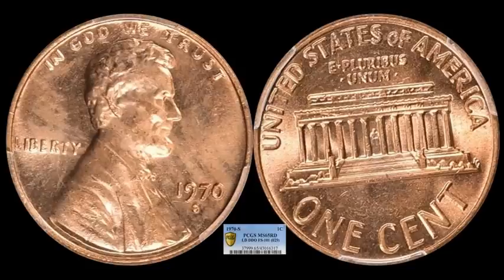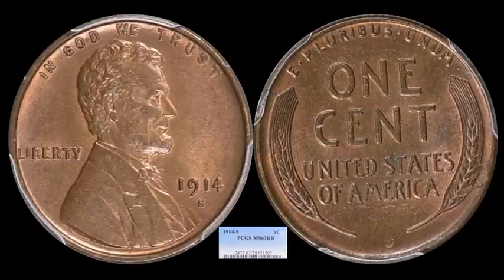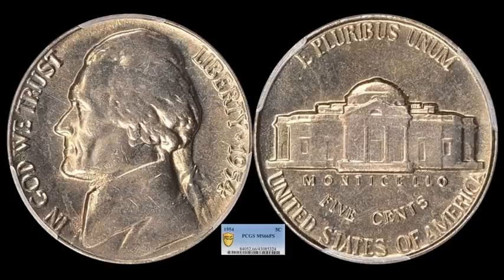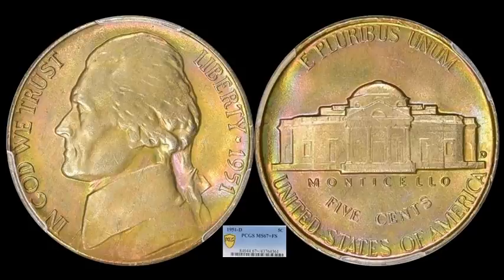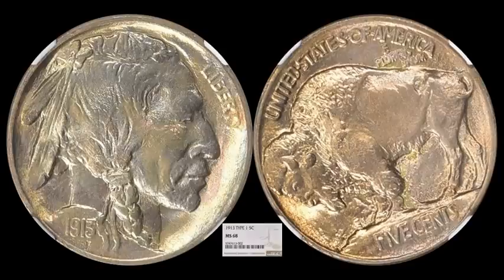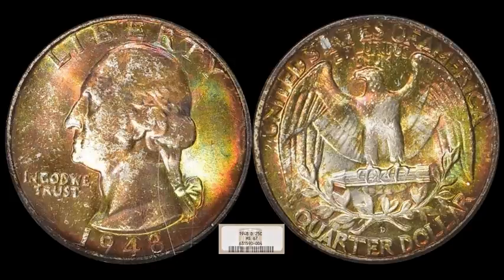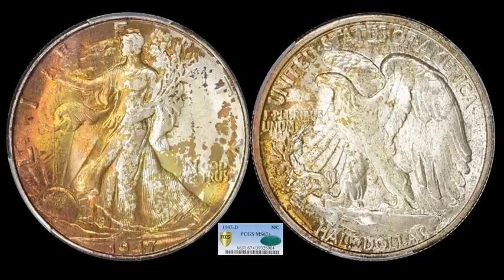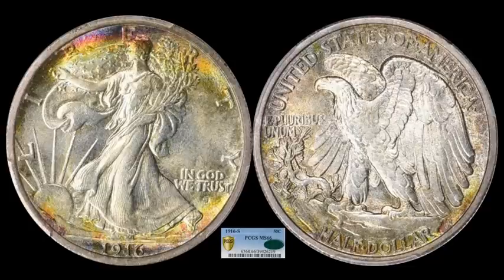NEXT BIG COIN TARGET Pair Of Jefferson Nickels Realize $10,000 Each! | MONDAY MARKET REPORT